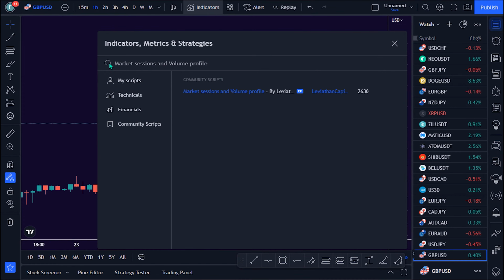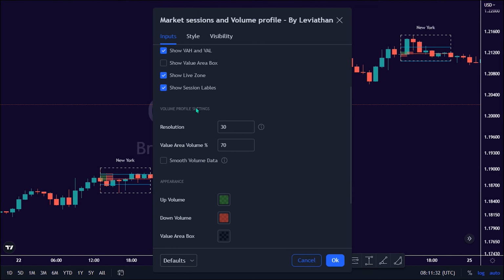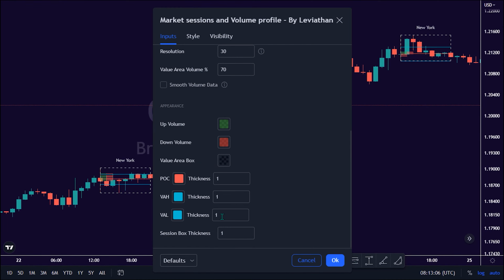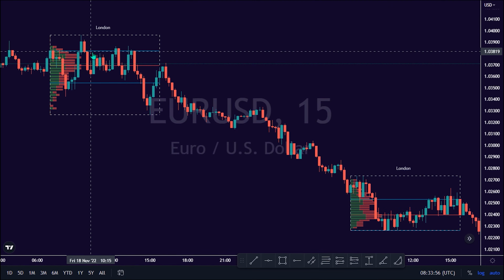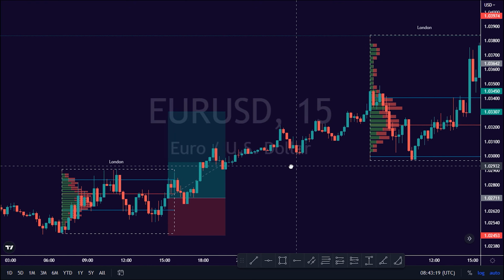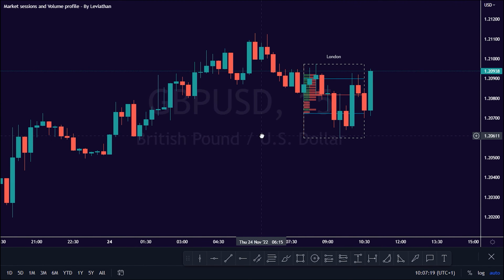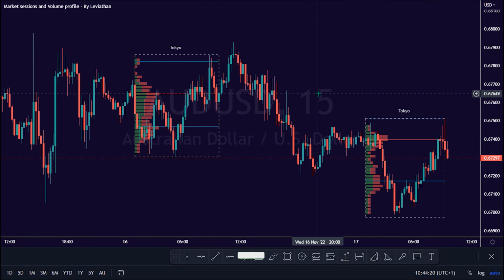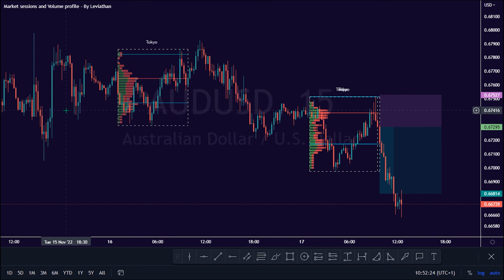Market Session and Volume Profile Indicator Trading Strategy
FXDailyReport.com - Market Session and Volume Profile Indicator Trading Strategy